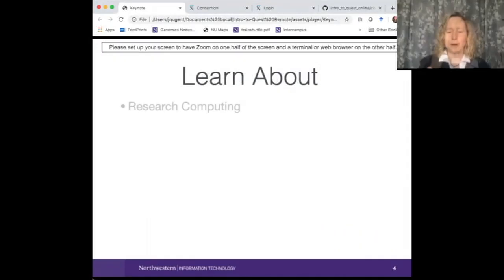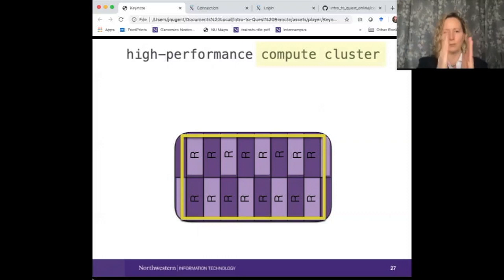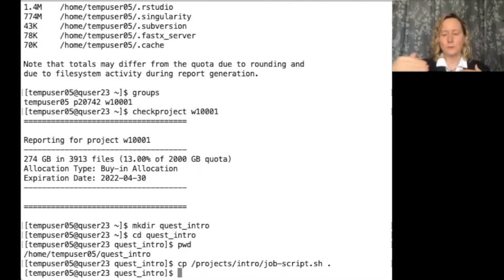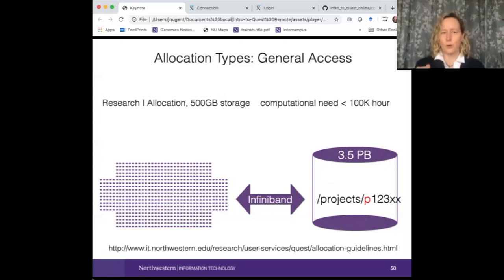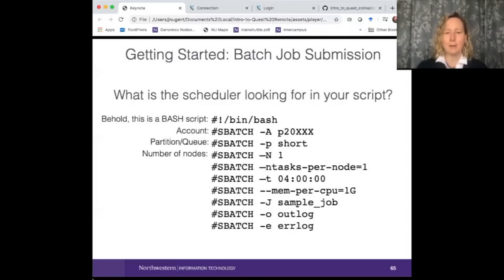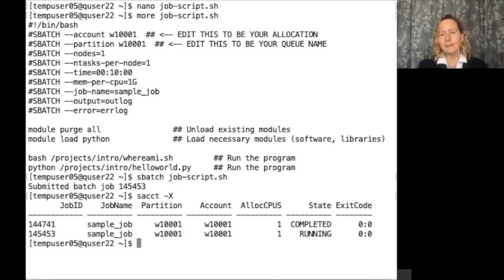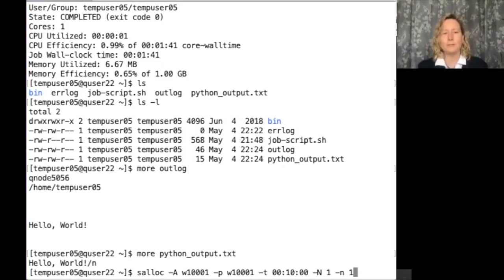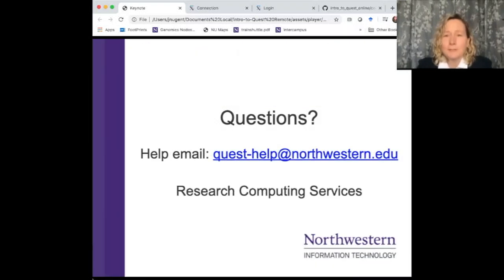Introduction to Quest–Remote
The University's high performance computing (HPC) system is called Quest. Learn more about: Research Computing Services, Quest System Architecture, Research Allocations on Quest, Parallel Computing, File Sharing, and Getting Started: Logging in, Batch & Interactive Job Submission